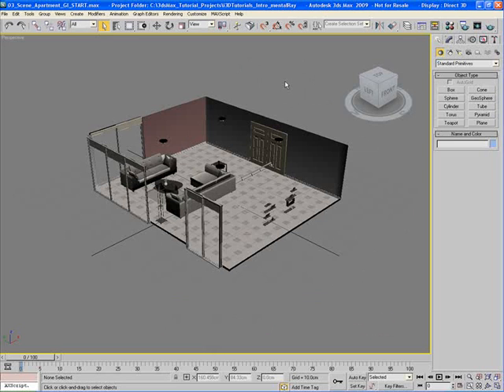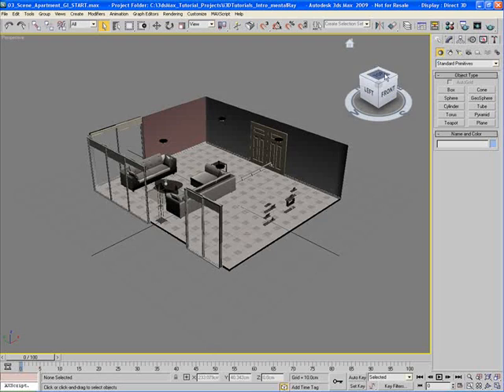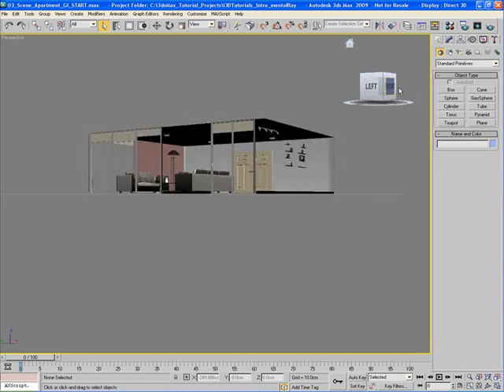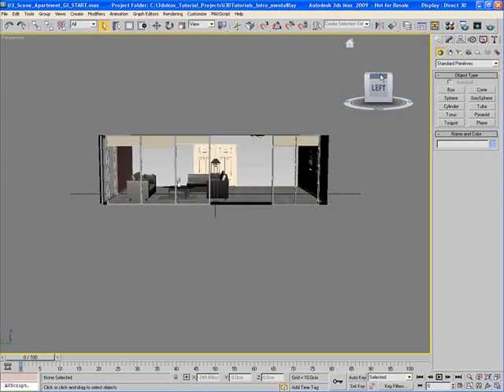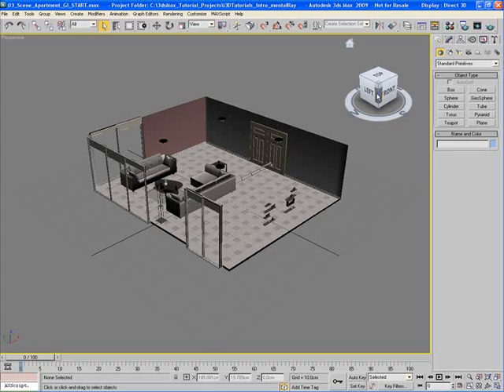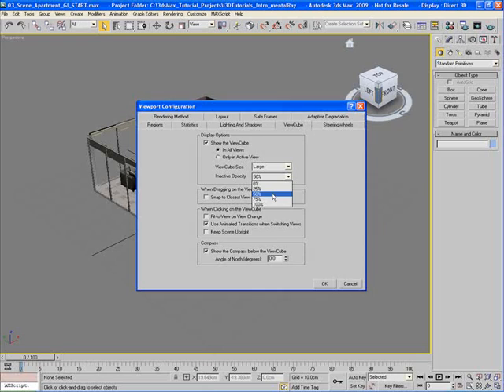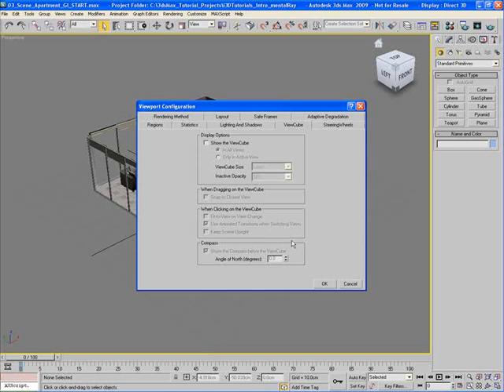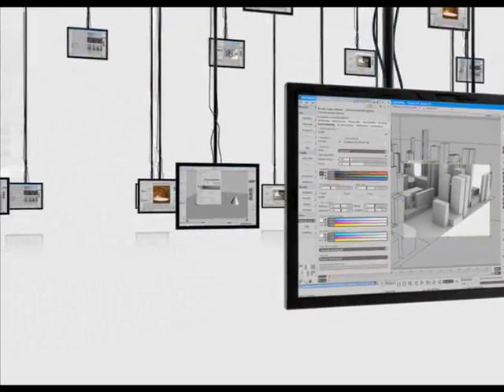05 Overview of the ViewCube in 3DS Max 2010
3dsMax 2009 saw the introduction of the ViewCube. This useful tool can be used to quickly and easily change your view angle with the click of a button. In this video, we will look at how to use the ViewCube, as well as how to change a few options and configure the ViewCube as we see fit.